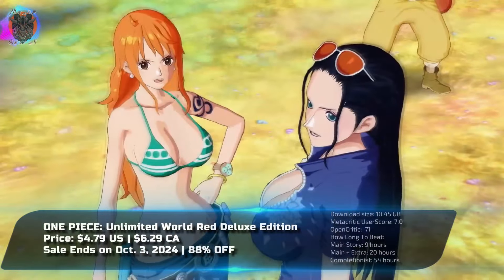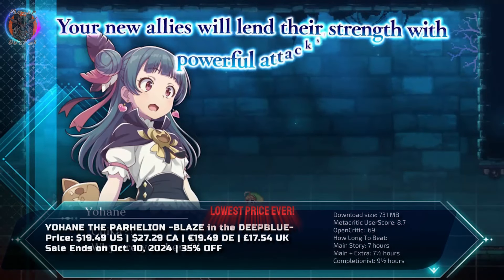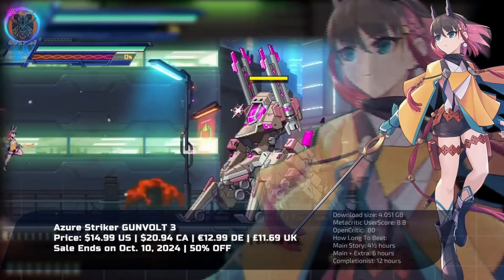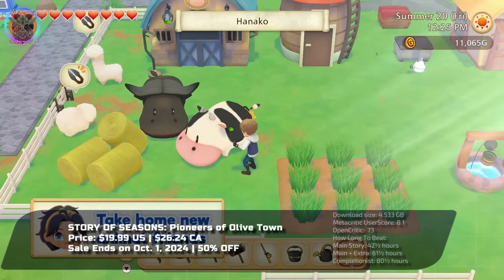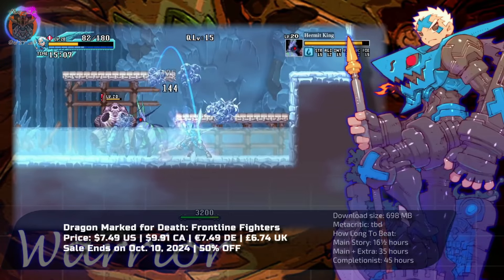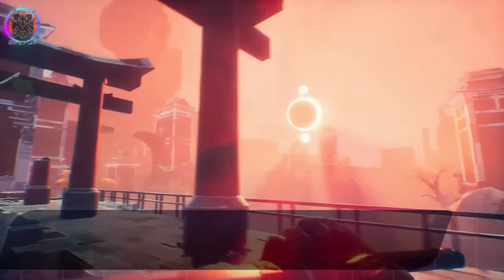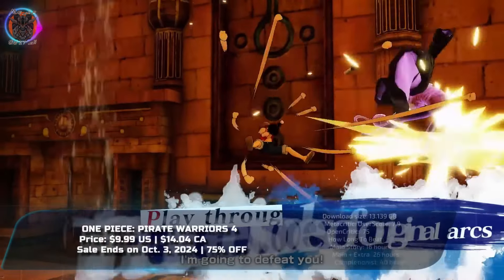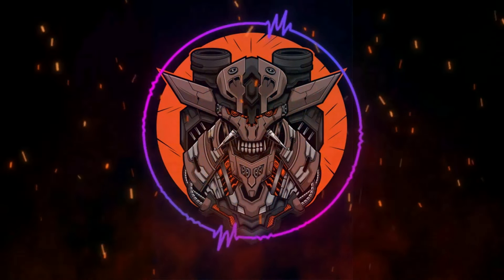Top Picks on Today's Eshop Sale: Must-Have Life Sim And Platformers!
More 2D platformers and RPGs are hitting the Nintendo eShop sale! From pixel-perfect adventures to role-playing sagas!

00:00 - Intro
00:19 - One Piece Unlimited World Red Deluxe Edition
00:54 - Trinity Trigger
01:33 - Yohane the Pelian Blaze in the Deep Blue
02:07 - Gal Guardians: Demon Purge
02:47 - Azure Striker Gunvolt 3
03:36 - Princess Sakuna: Of Rice and Ruin
04:19 - Story of Seasons: Pioneers of Olive Town
05:01 - New Super Lucky's Tale
05:38 - Dragon Marked for Death
06:17 - Serial Cleaners
07:03 - Story of Seasons: Friends of Mineral Town
07:38 - Ghostrunner
08:21 - Just Crow Things
09:08 - One Piece: Pirate Warriors 4
09:44 - War Tales
10:26 - Thank you for watching!